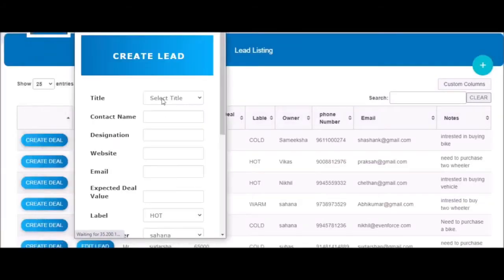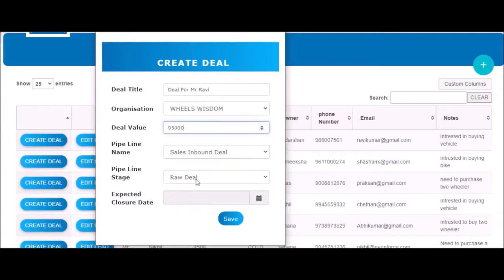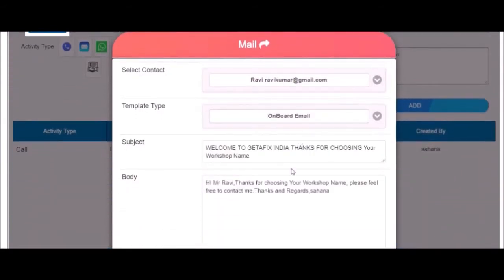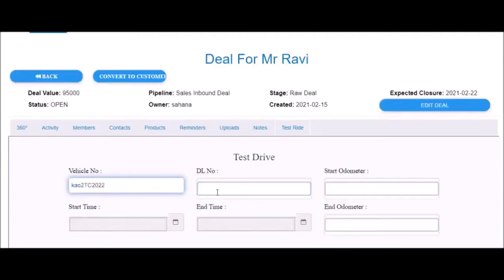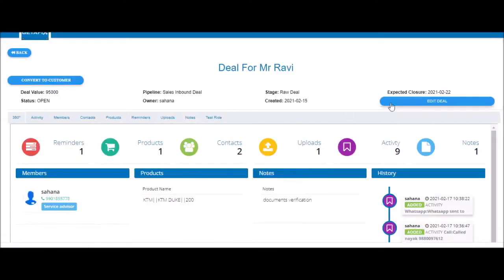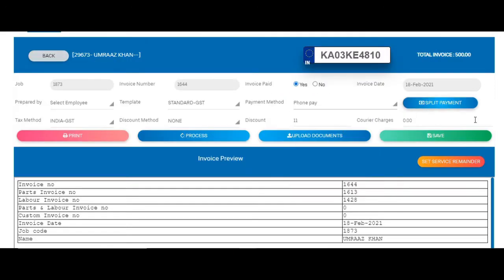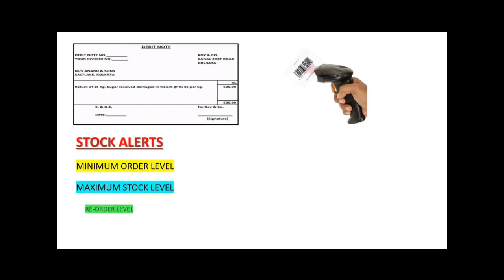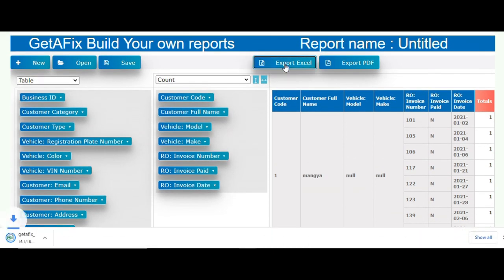GetAFix Sales Module Demo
GetAFix  provides vehicle sales module for Automobile Dealers

This video about the Sales process for new vehicle sales

GetAFix Dealer management system DMS for automobile industry, Best automobile software &  the best  automotive workshop software,  garage software, car workshop management software, bike service software, software for auto mechanics